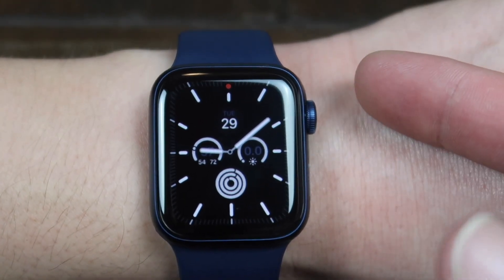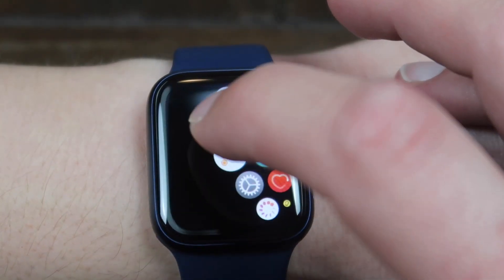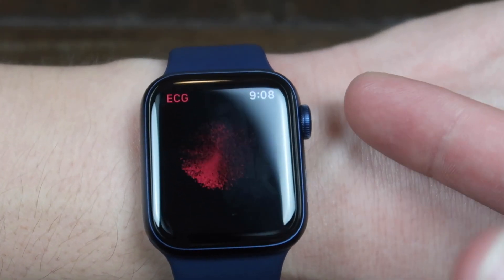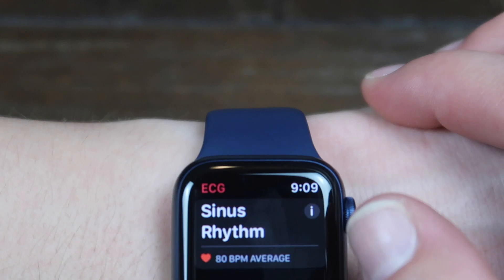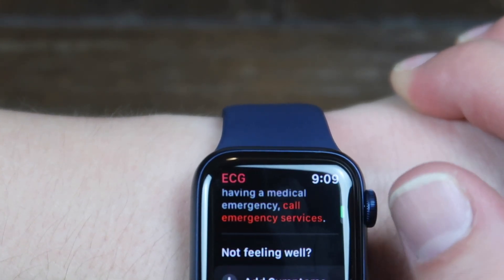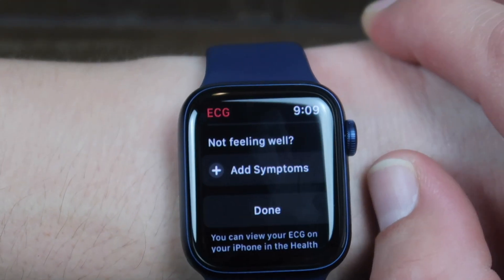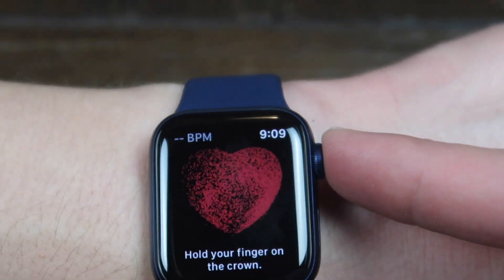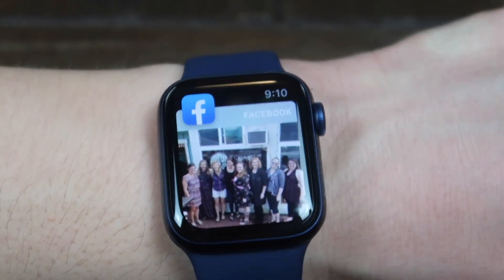How to use the ECG feature on Apple Watch Series 6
Hey Everyone! Welcome to the family. We are a family of 7 who make family friendly and family oriented videos. These include unboxings, reviews, vlogs, cooking and more. If it helps our family, it'll help yours too.

Save $10 on your next Southern California Vacation using Get Away Today. The best place for Discount Disneyland Vacations.

Current Camcorders:
Canon G7X Mark ii
Apple iPhone 11 Pro Max
GoPro Hero 8 Black

Manfrotto Mini Tripod